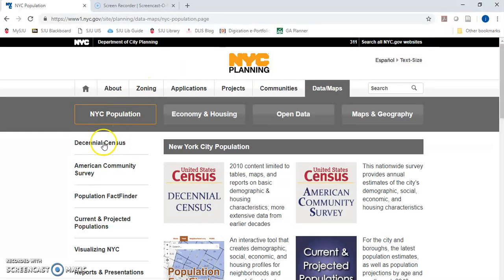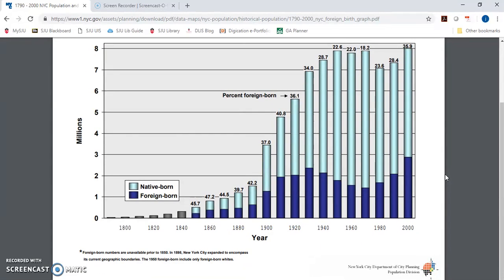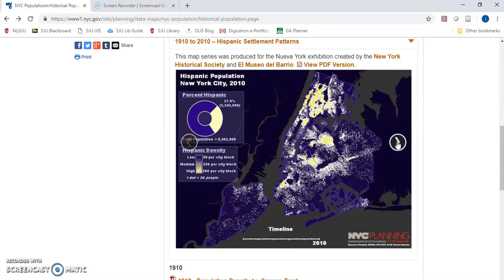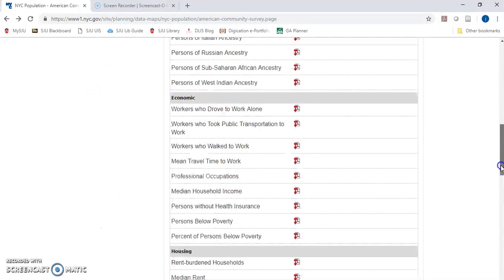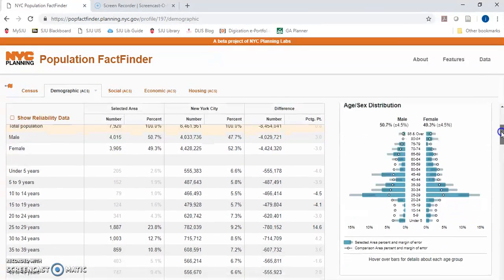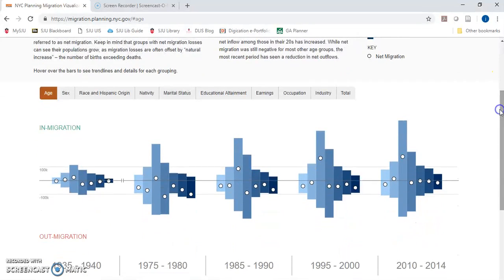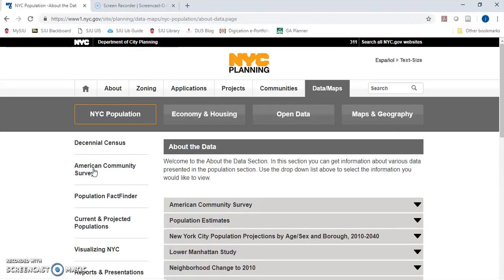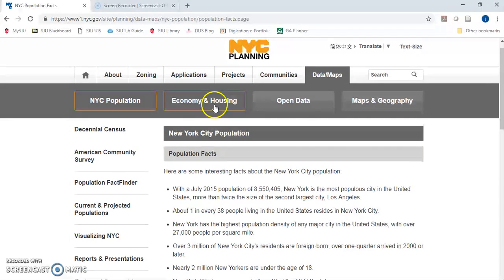Points of interest on the NYC Planning Website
Tour/Highlights of the NYC Department of City Planning Website - found
 This tutorial was created by Jaimie Albanese for NHPRC grant “Family, Immigration, and History: Grade 10 Citizen Archivists in the Digital Age”